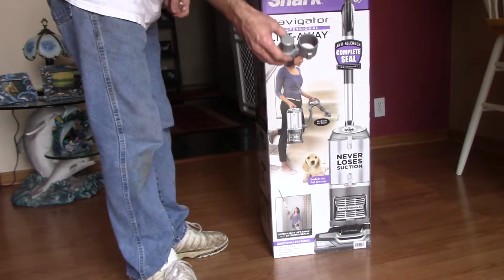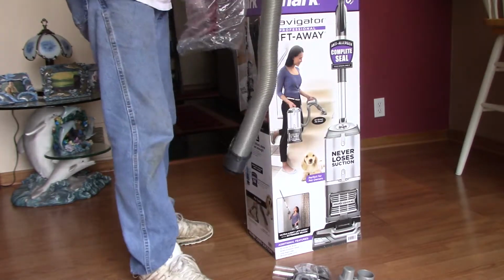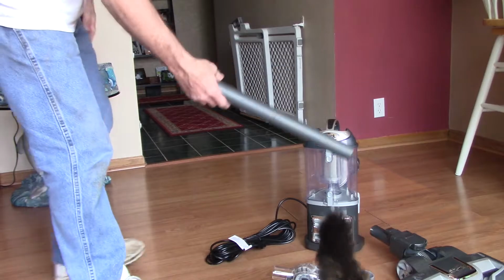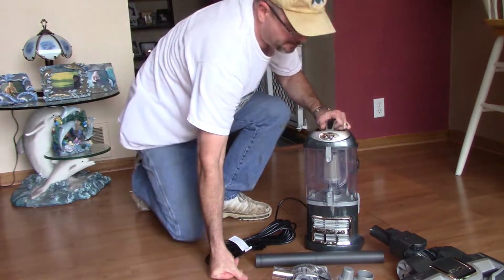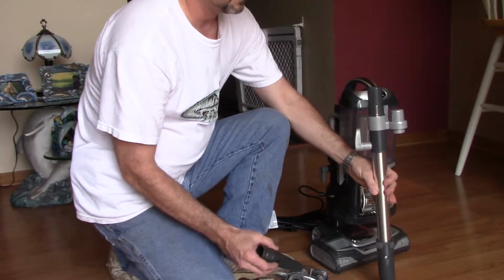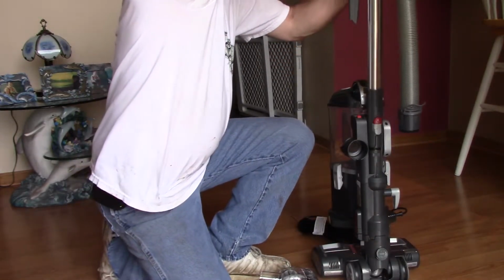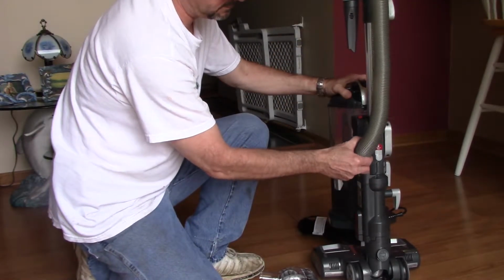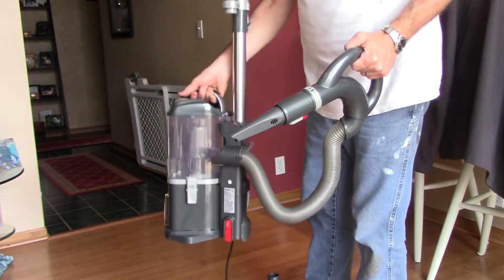Shark Navigator Lift-Away Unboxing & Assembly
I am unboxing and assembling the Shark Navigator Lift-Away Professional. It's a great vacuum, but there is no on board storage for the extension wand or the pet power brush.